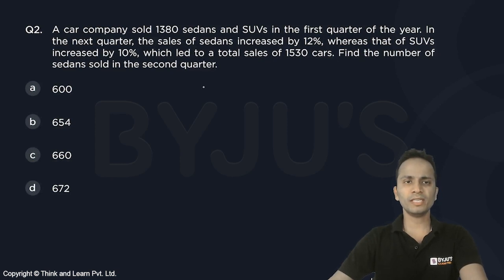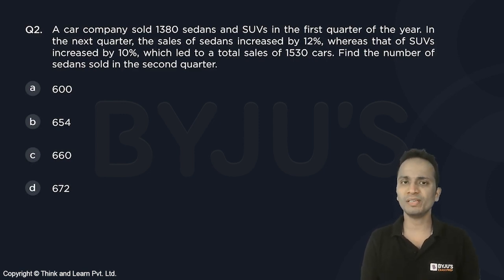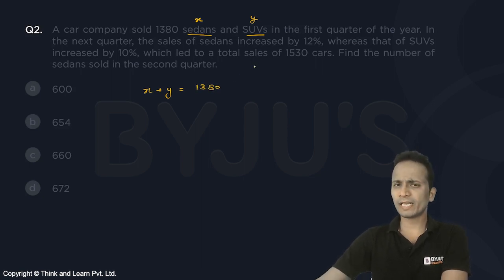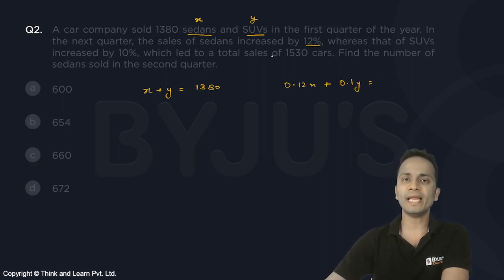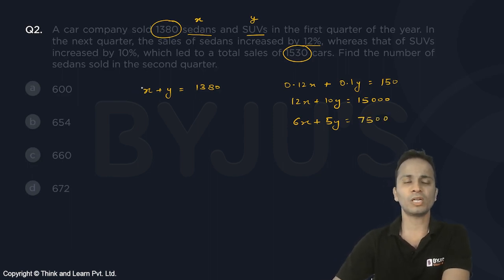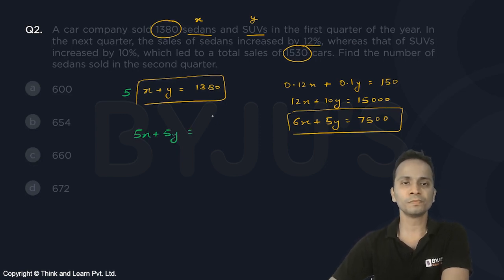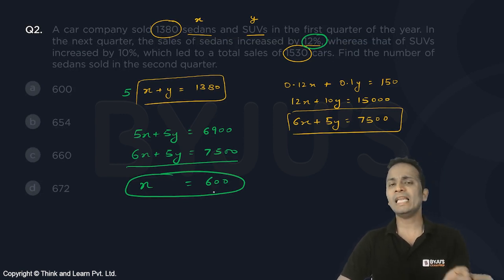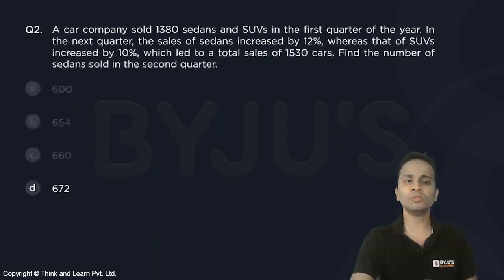Q2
👩‍💻Attempt Topic Wise Mock Test